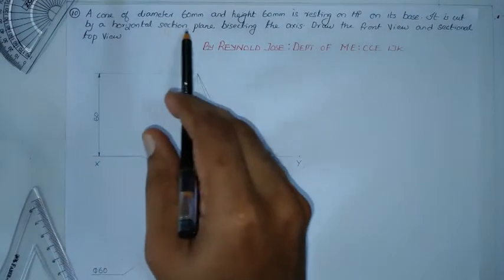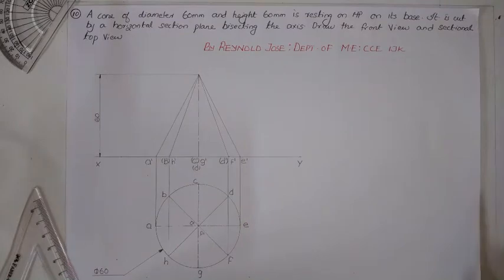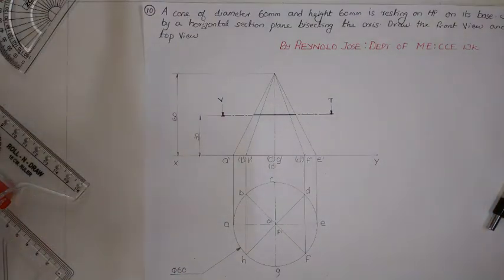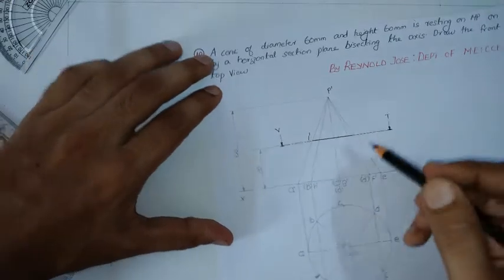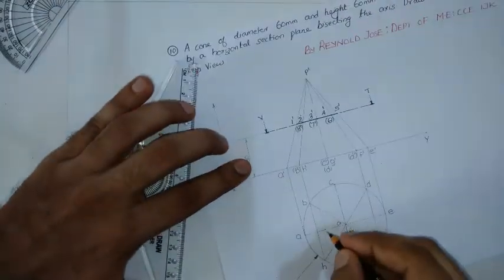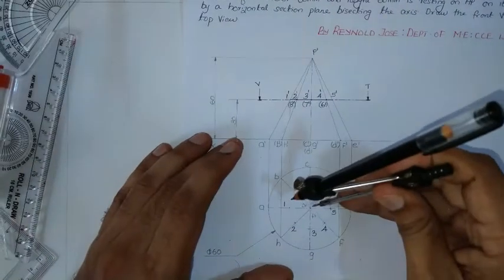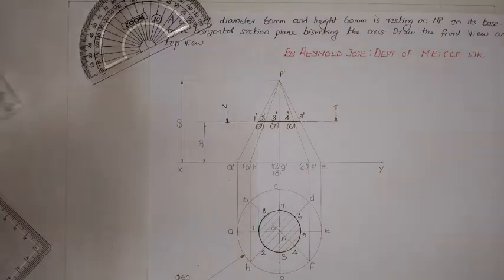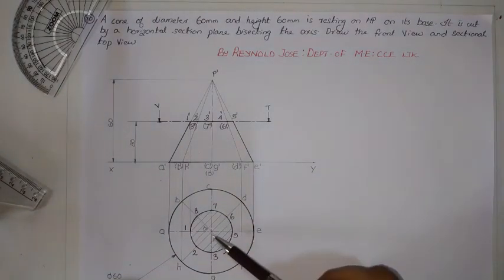Problem 3.10 KTU-Engineering Graphics-Module-3; Section & Development of solids